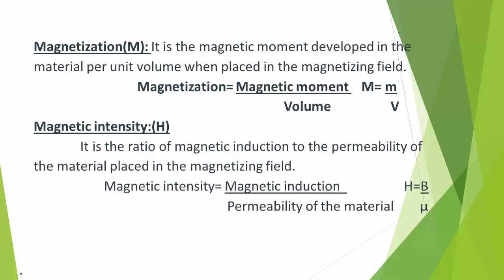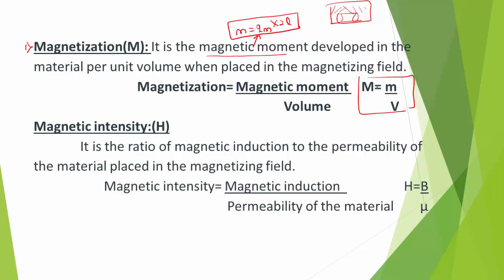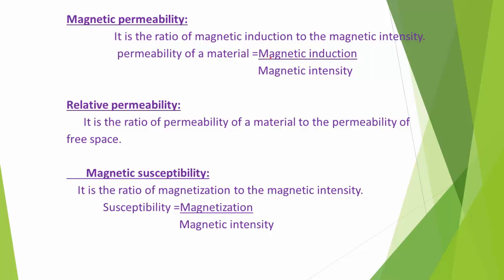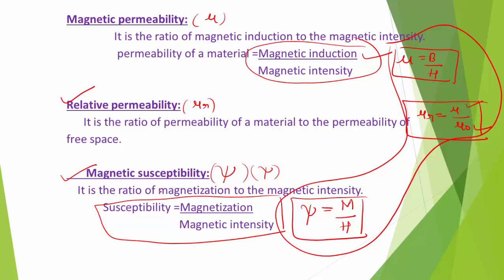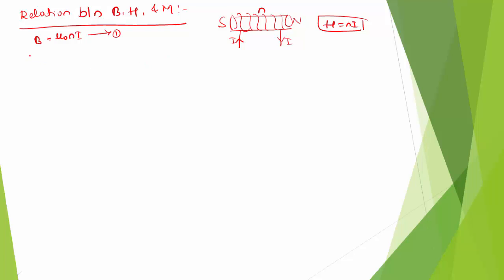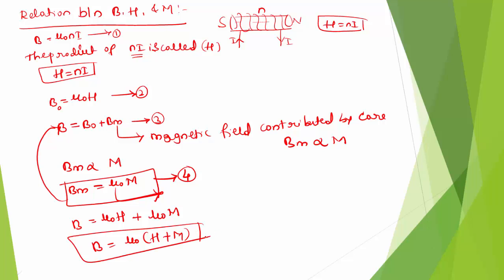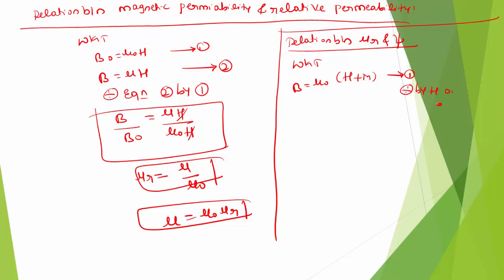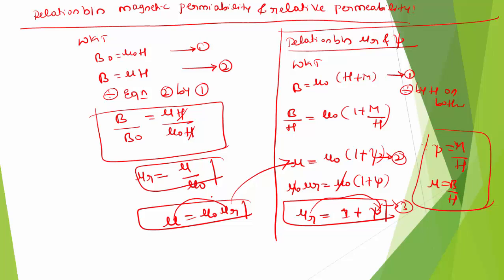NCERT CLASS 12 MAGNETISM AND MATTER PART-7